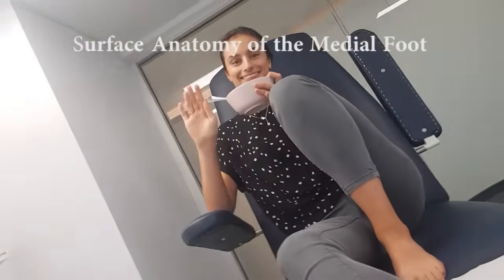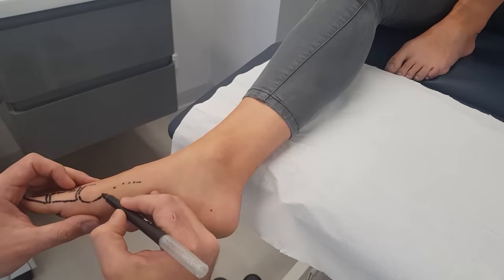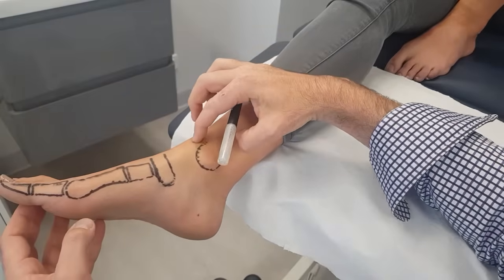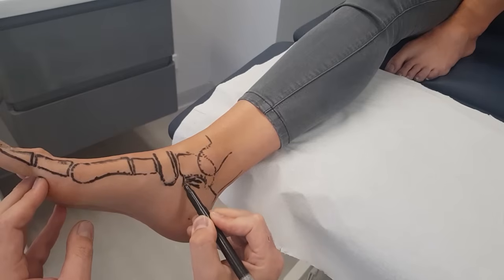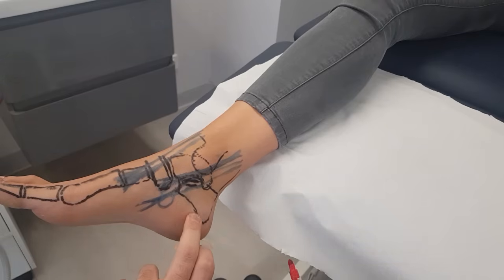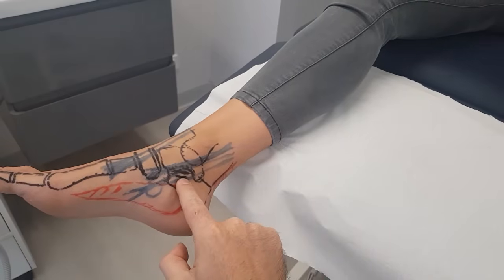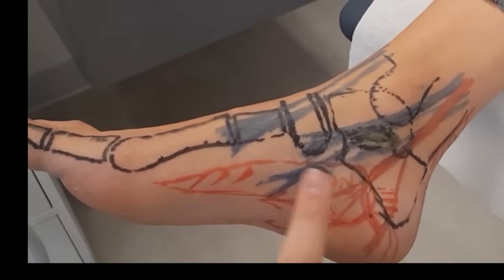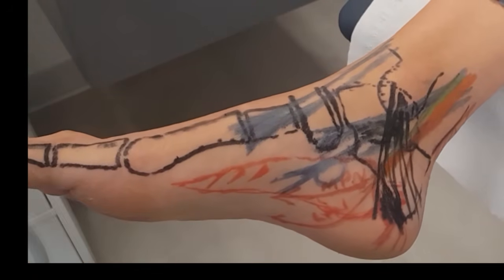Surface Anatomy - Medial Foot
We have a bit of fun drawing in the bones, tendons, nerves, and vessels on the medial side of the foot. Some chat on pathology too.